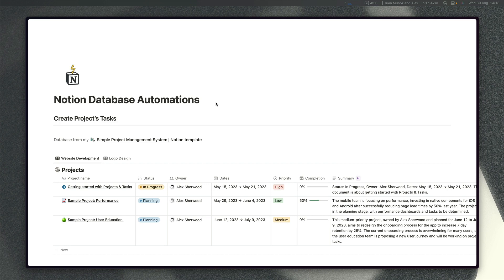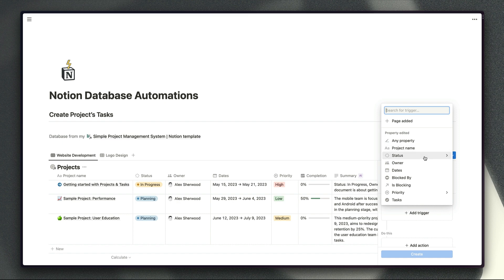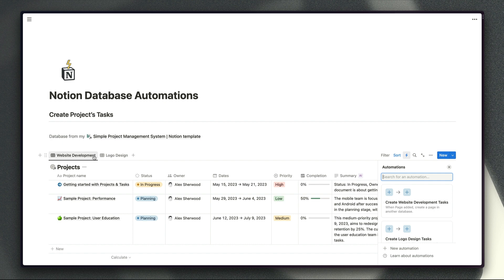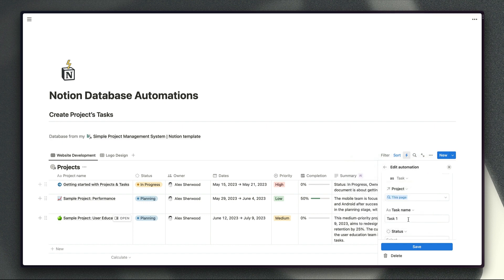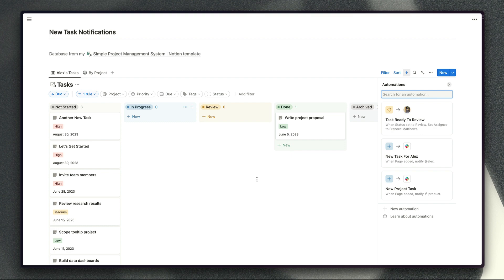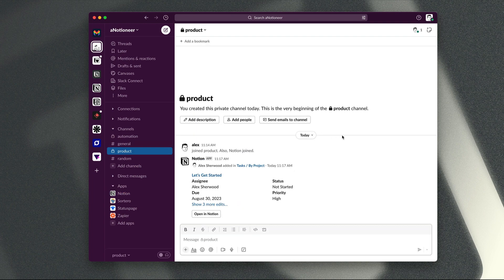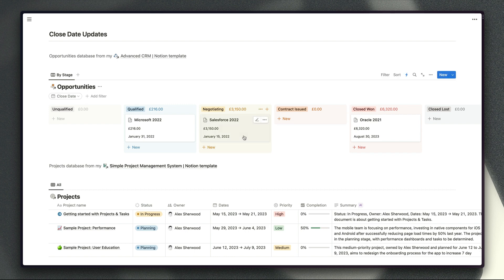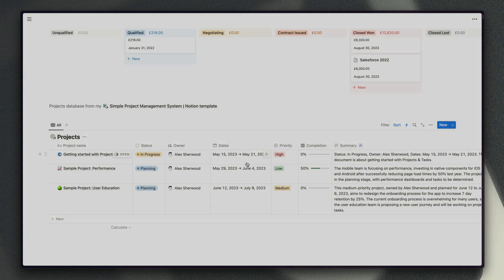Getting Started With Notion's New Database Automations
Everything you need to know about setting up Notion's new database automations and how I've been using the feature so far ⚡ Examples

00:00 | Intro
00:59 | How to create automations
07:50 | More specific triggers for Slack notifications
10:28 | Automated review process
11:49 | Recording the date when a status was changed
13:15 | Wishlist
13:26 | Webhooks
13:55 | Outro